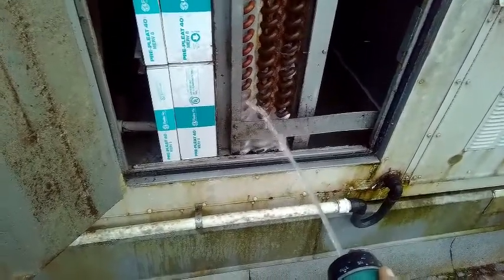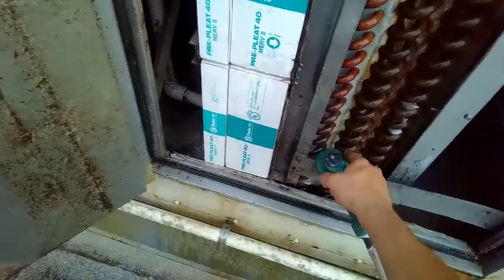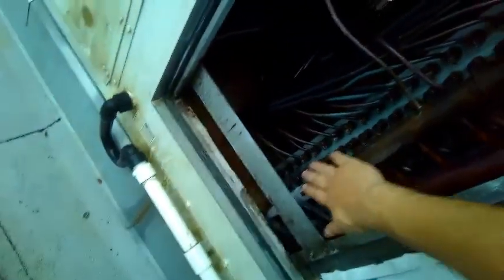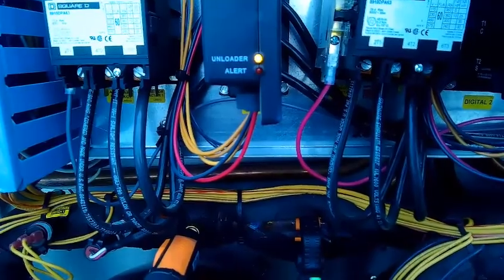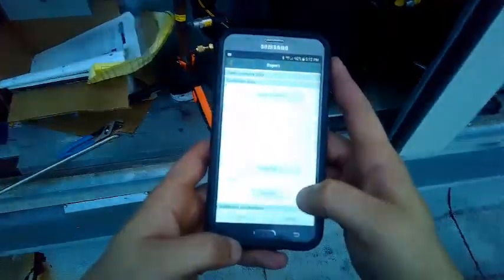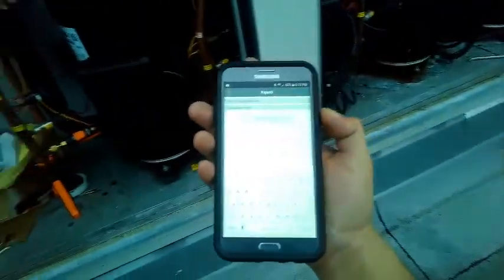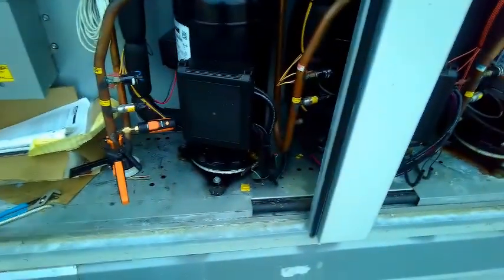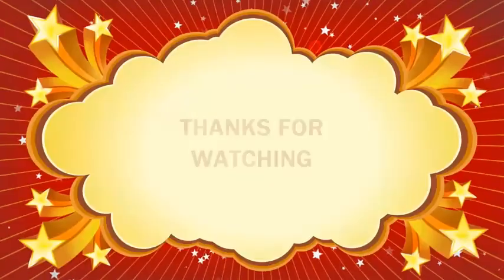AAON 60 Ton Unit Freezing Up More Babysitting.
The kitchen had complains that the ac was not working. I am still waiting on two ECM condenser fan motors to be  installed but now there is another problem just great AAON. Just remember you can put glitter on a turd but that does not make it better.